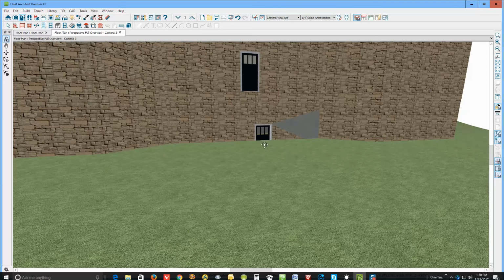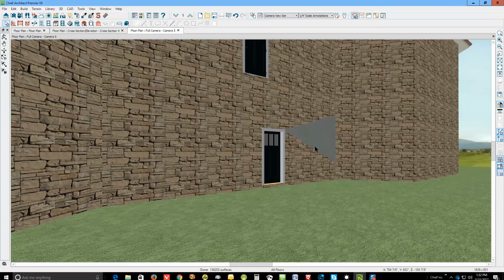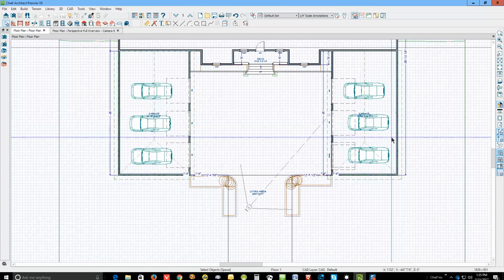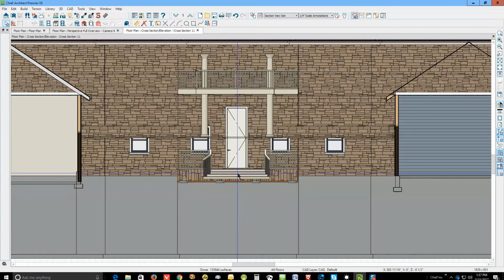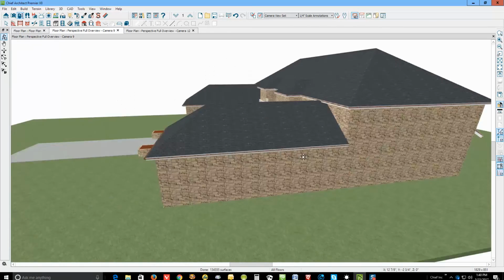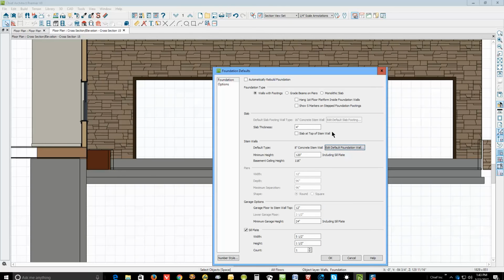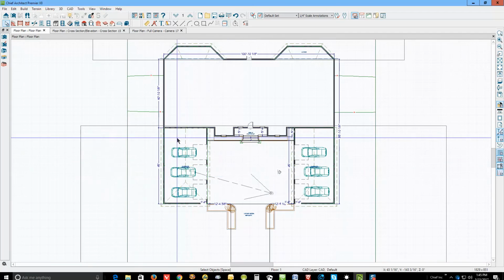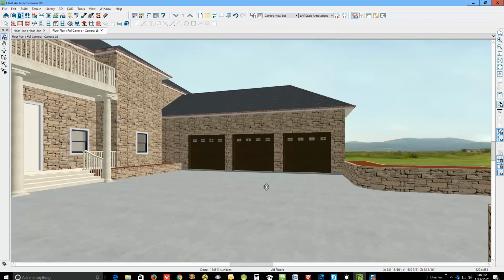What is wrong with my terrain etc?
Fix up for a Home Talk person